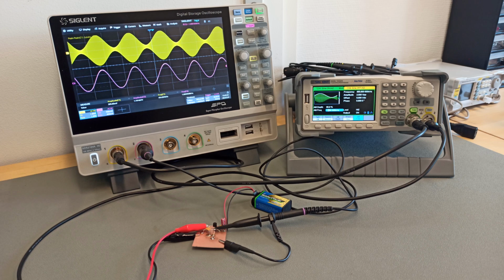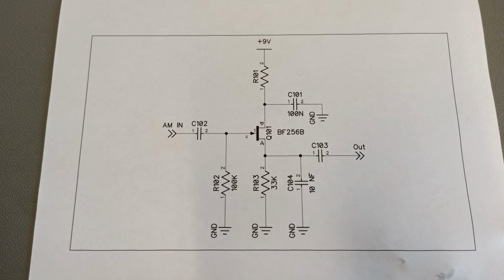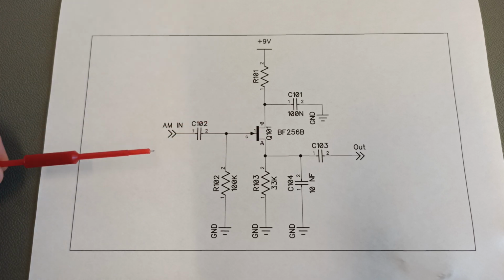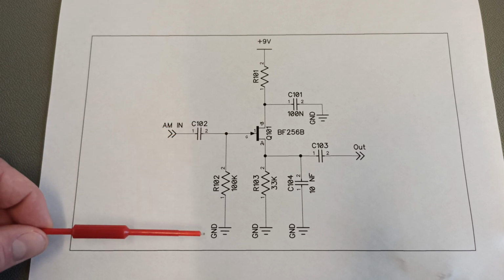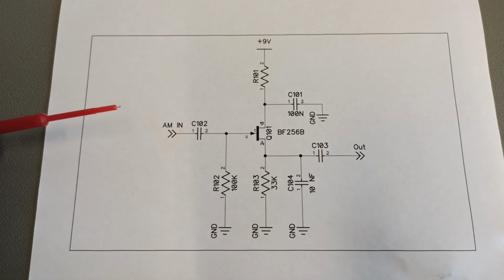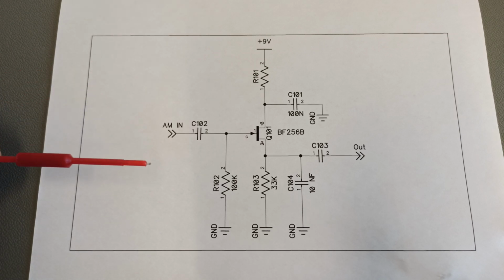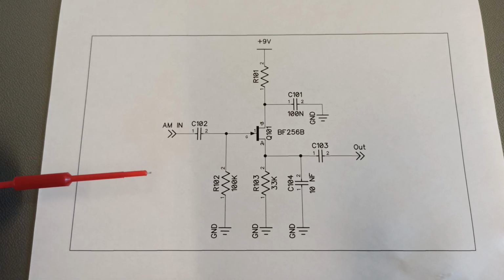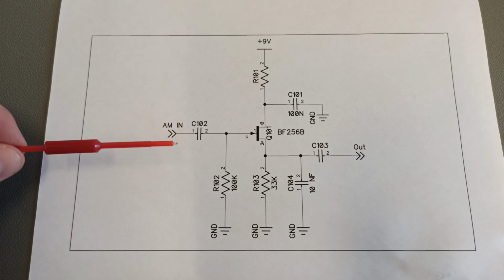JFET-Based Infinite Impedance Detector for AM-Demodulation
This video showcases my experiments with two simple variations of the classic "infinite impedance" circuit. This type of circuit has been around for decades and was traditionally used in vacuum tube designs, particularly for demodulating AM signals. Given the electrical similarities between vacuum tubes and JFETs, it became clear that a similar approach could be applied using a BF256B JFET. In this demonstration, I explore how these infinite impedance configurations behave in practice and how effectively they can replicate the functionality of their vacuum tube counterparts.

*German Content*
▸My German Channel: @balticlabor

First heard about infinite impedance detectors on the YT channel of @CharlieMorrisZL2CTM